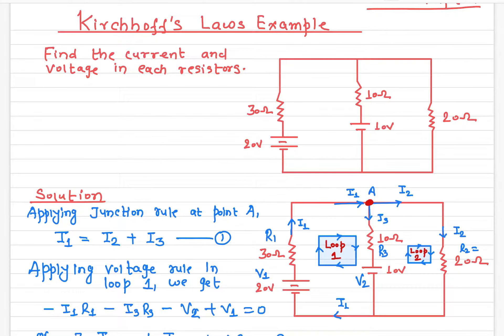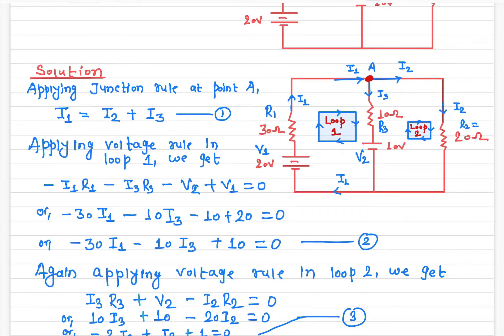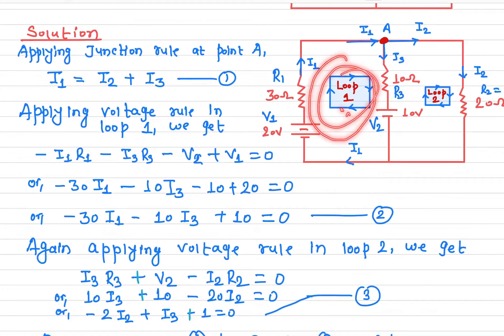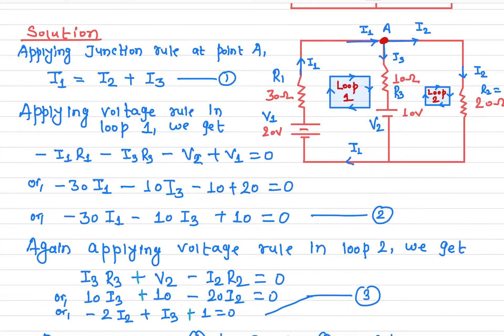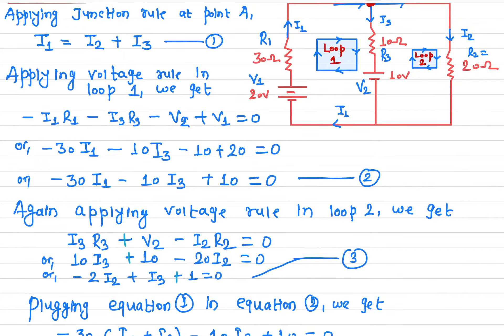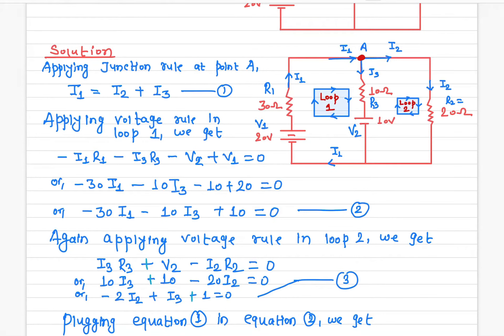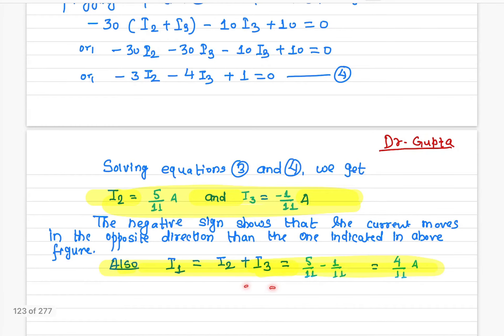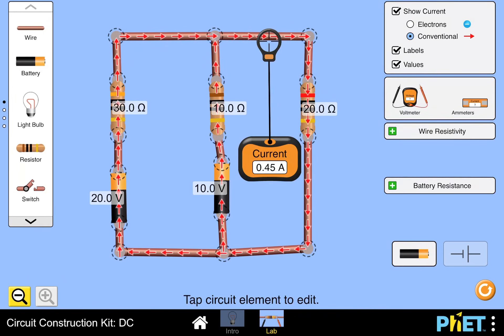Kirchhoff's Law Example 2 # Lecture 11